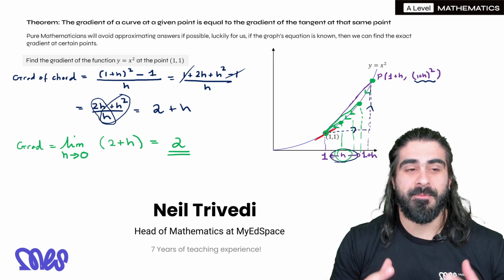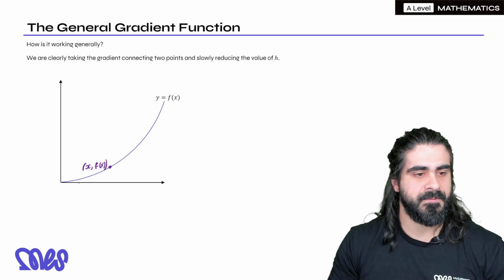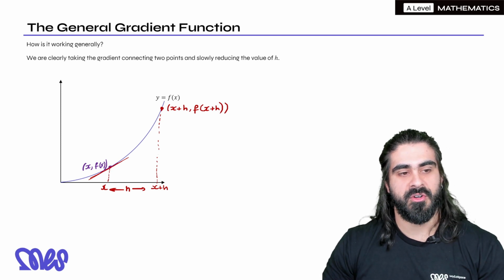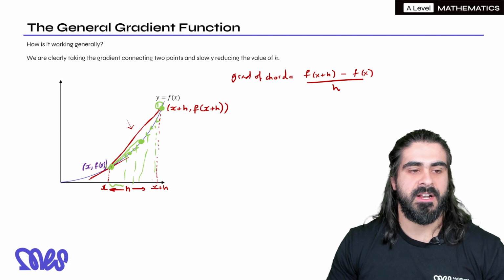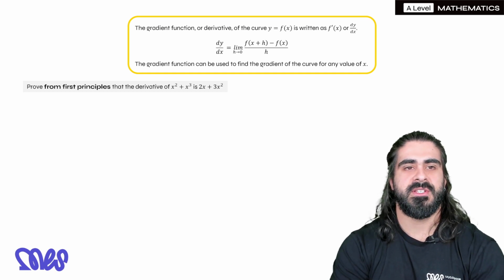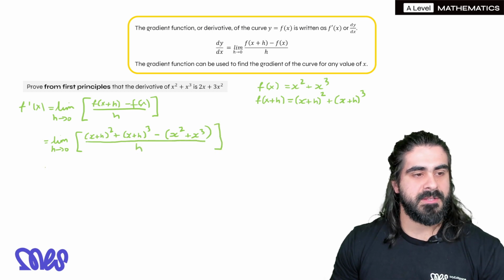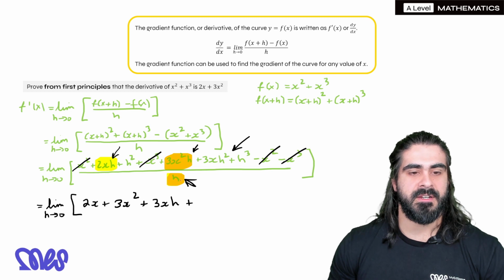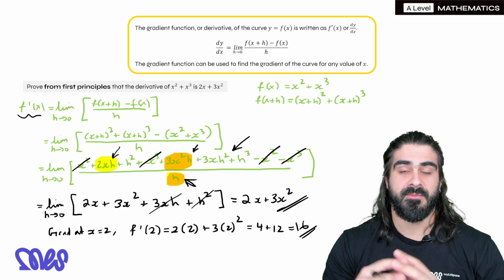A-Level Maths Differentiation From First Principles Part 2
Differentiation from First Principles is a fundamental part of the A-Level Maths syllabus, and fully grasping it is crucial for achieving a high grade. The Differentiation from First Principles video tutorials make learning and revision accessible and engaging, helping A-Level Maths students tackle this challenging subject head-on. Each Differentiation from First Principles video provides clear, concise, and comprehensive explanations that fit seamlessly into your study schedule.

Whether it's your first encounter with Differentiation from First Principles in A-Level Maths or you're revising for an upcoming exam, these videos are your go-to educational resource. They are designed to simplify Differentiation from First Principles in A-Level Maths, making it less daunting and more approachable. All A-Level Maths students can benefit from these tutorials, from those who are self-studying to those in traditional classroom settings.

Remember, mastering Differentiation from First Principles is crucial to doing well in A-Level Maths. These videos aren't just about solving equations; they're about understanding the underlying principles of Differentiation from First Principles in A-Level Maths, equipping you with the knowledge to tackle any problem that comes your way. So, whether you're struggling with inequalities, complex numbers, or calculus in A-Level Maths, these Differentiation from First Principles videos are your comprehensive guide.

Embrace this all-encompassing A-Level Maths learning tool that covers Differentiation from First Principles and more. Every video is just a click away, ready to demystify Differentiation from First Principles in A-Level Maths. Let these Differentiation from First Principles videos guide you on your A-Level Maths journey, taking you from confusion to clarity, and from understanding to excellence. Remember, success in A-Level Maths is achievable, and it begins with mastering Differentiation from First Principles.

00:00 - Intro

01:05 - The General Gradient Function

05:16 - Interval

05:30 - Proving With First Principles Formula

09:35 - Outro